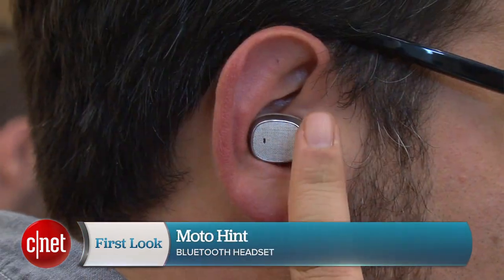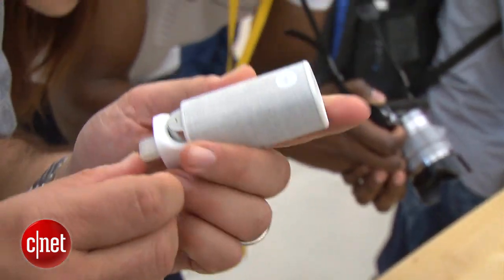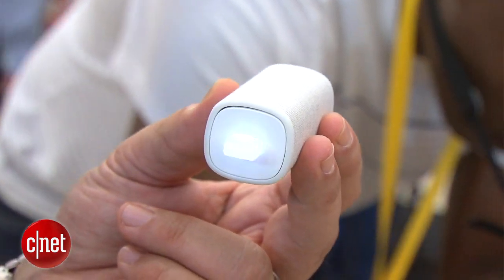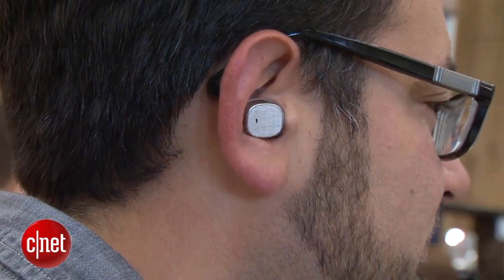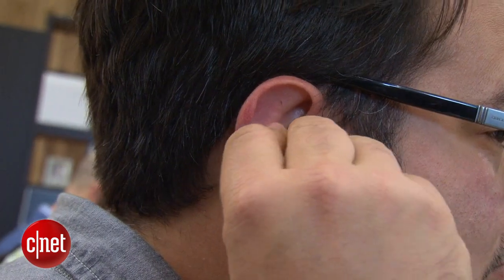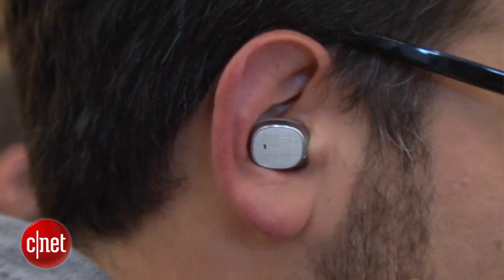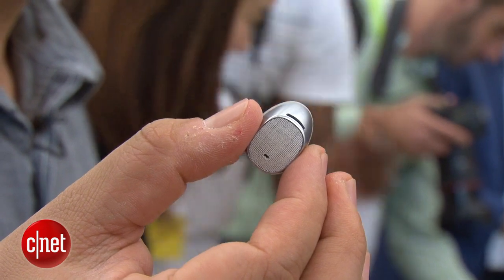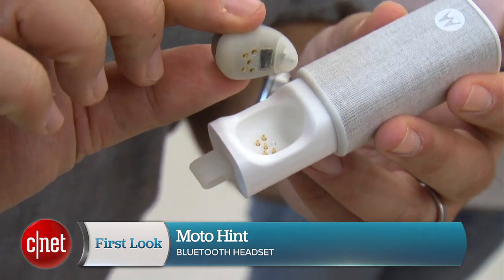Moto Hint offers a peek at an in-ear wearable future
Paging fans of the movie Her: Motorola's new hands-free earbud connects automatically and keeps you hands-free with a nearly-invisible design, and it works with Moto Voice commands.